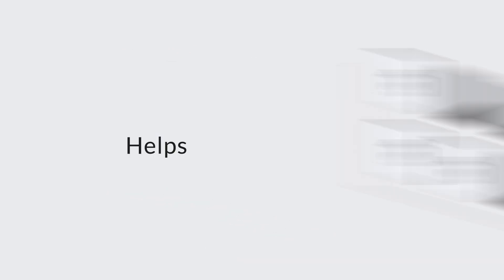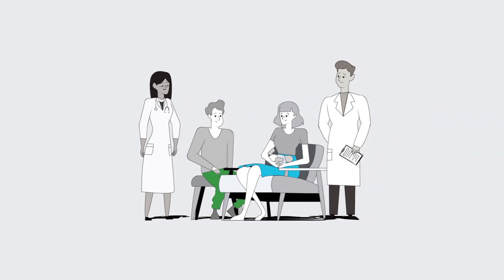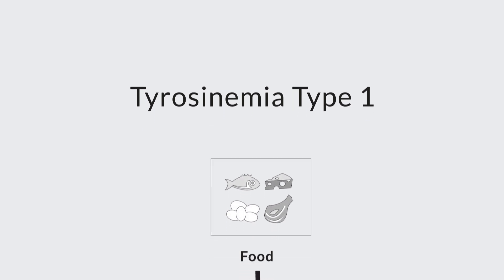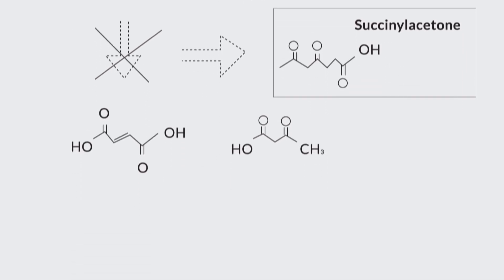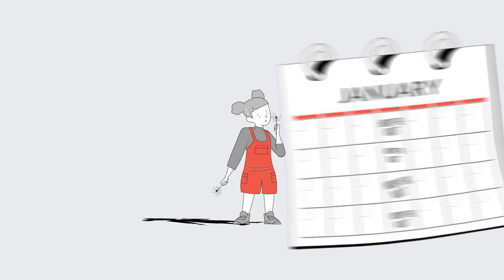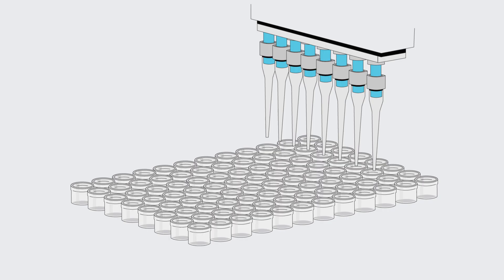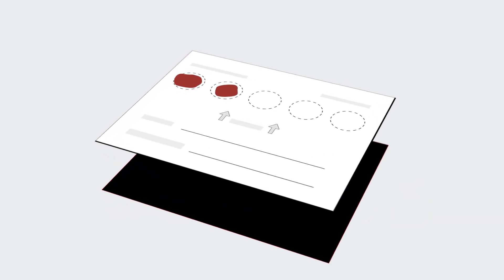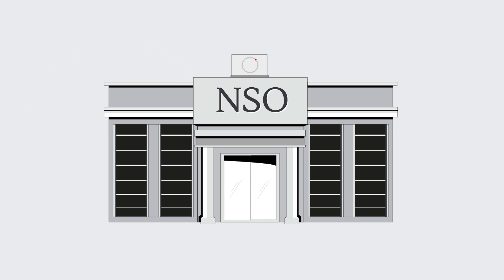Specially Commended: Improving patient care for rare diseases one blood spot at a time Chloe's story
Specially Commended, IHCYH Talks 2018: Improving patient care for rare diseases one blood spot at a time: Chloe's story
Pranesh Chakraborty,  Children's Hospital of Eastern Ontario